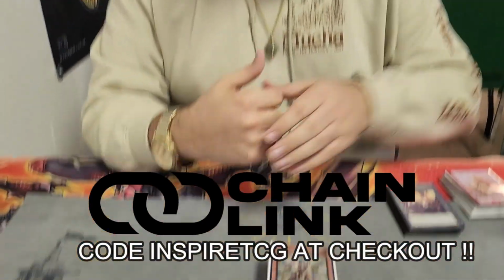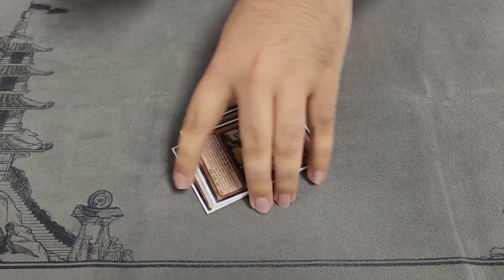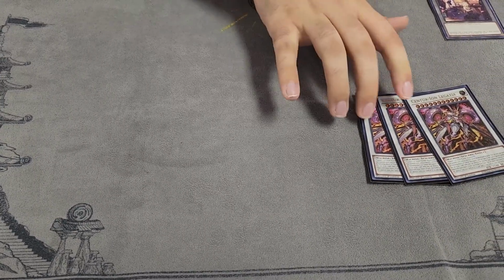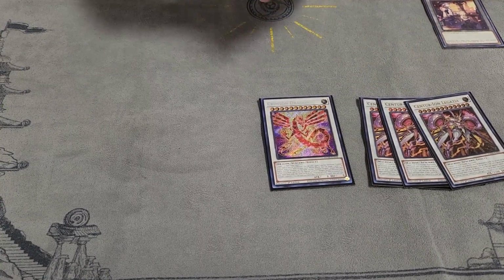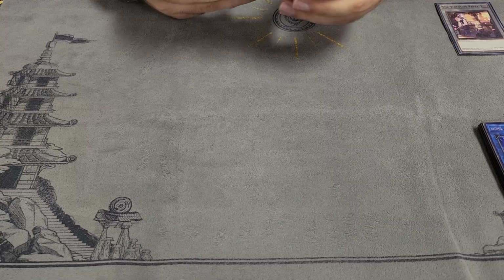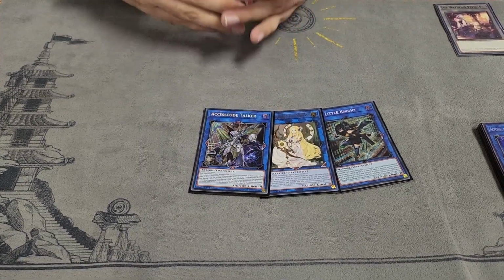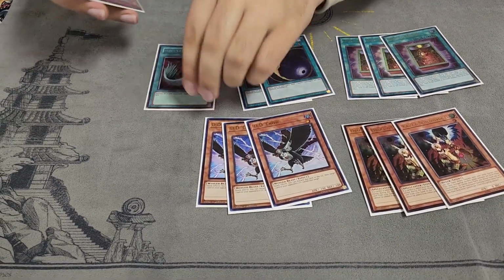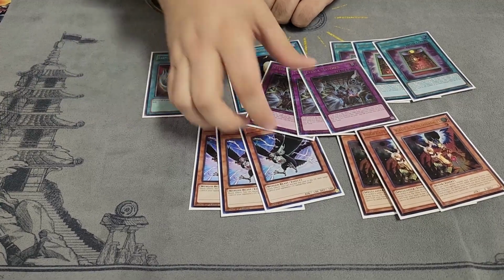YUGIOH! 1ST PLACE CENTURION DECK PROFILE (AGOV CASE TOURNAMENT) - [OWEN ALVARADO]